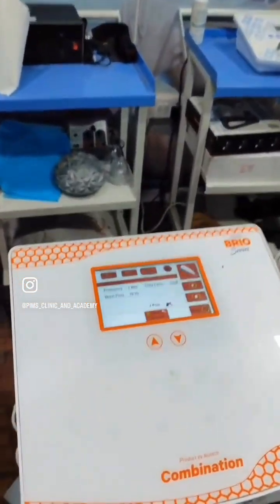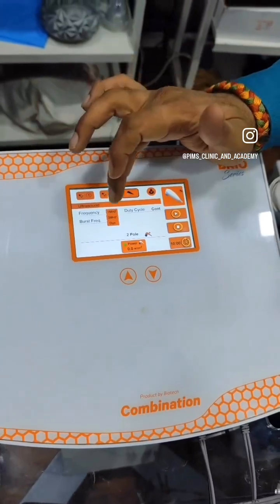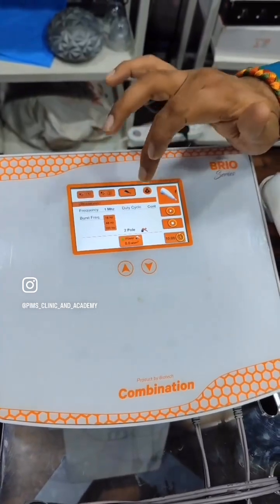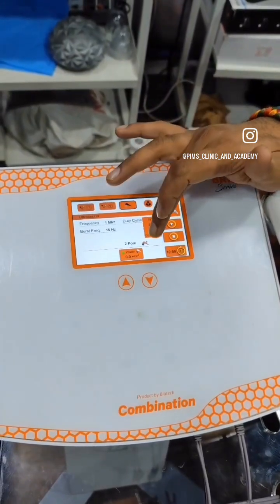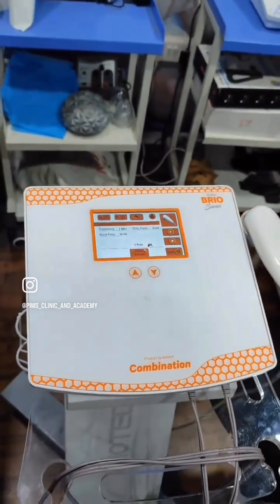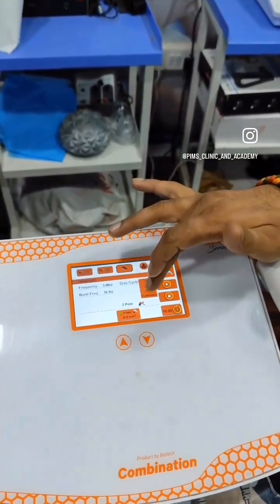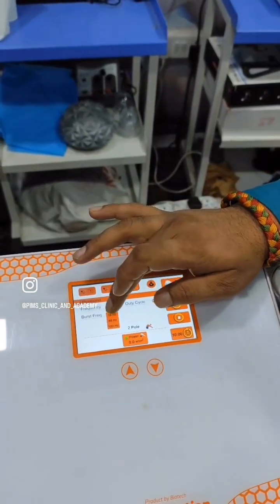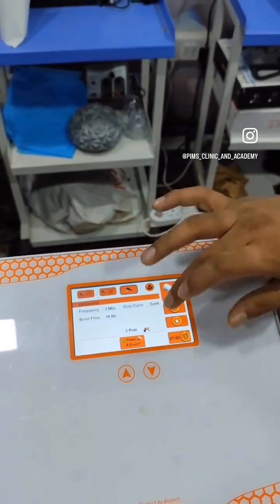Ultrasound Therapy UST